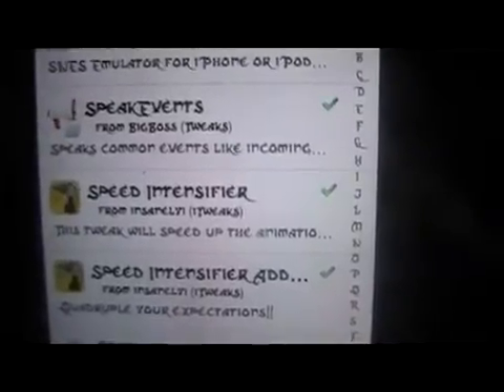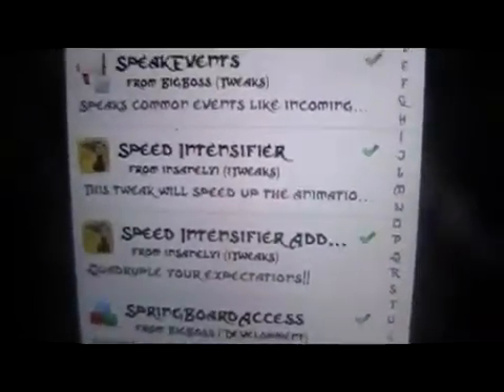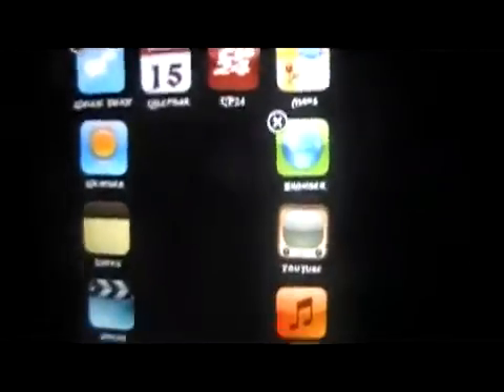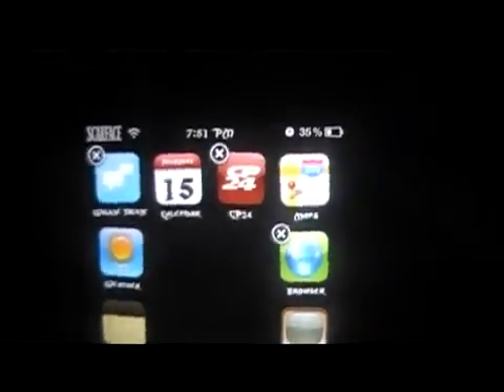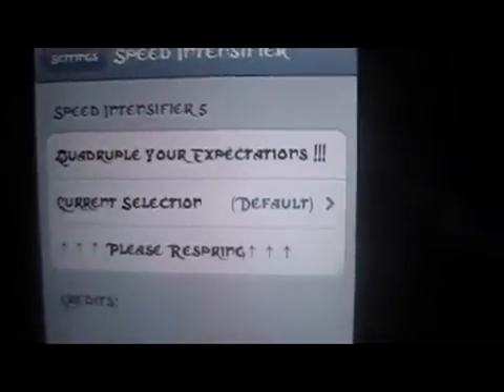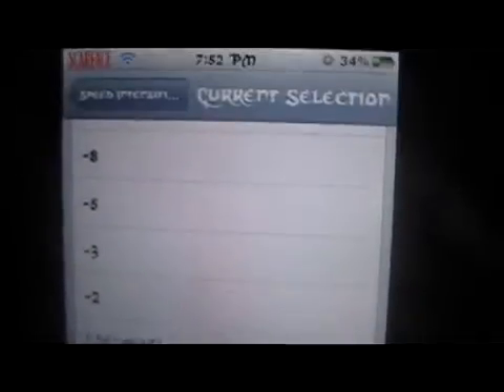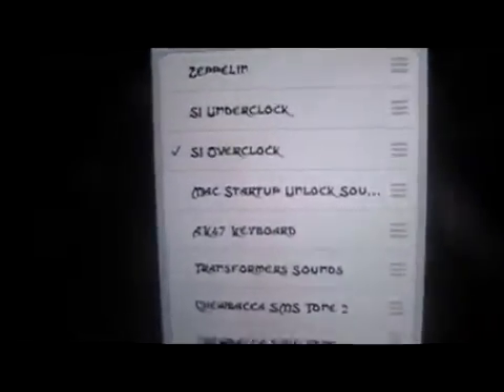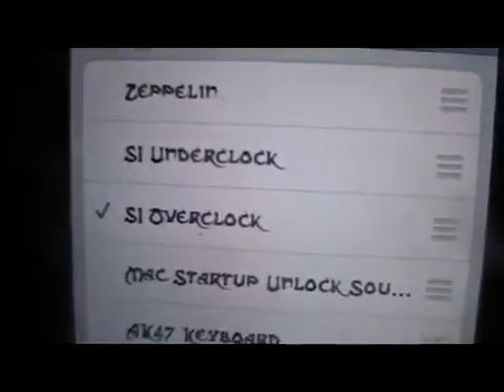Cydia Tweak - Speed Intensifier + Add On - (Overclock/Speed-Up your i-Device)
***OVERCLOCK YOUR i-DEVICE***
These two Cydia Packages make your i-Device go SUPER fast AKA OverClock

My LINKS

Useful Links